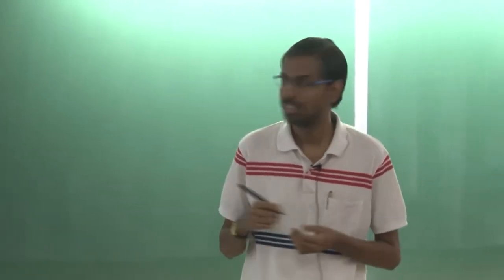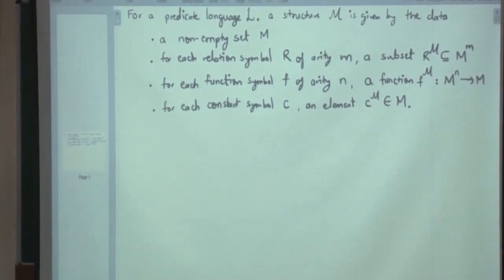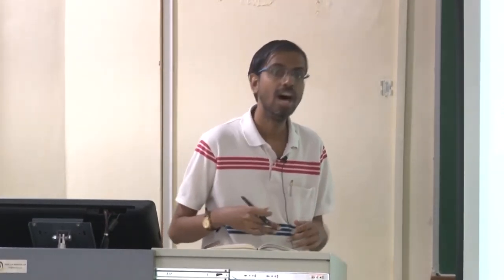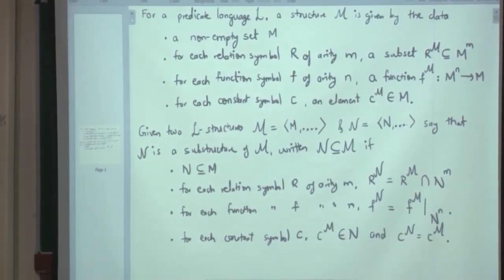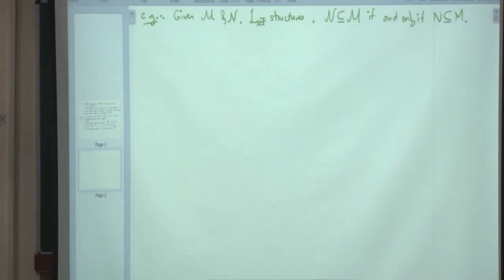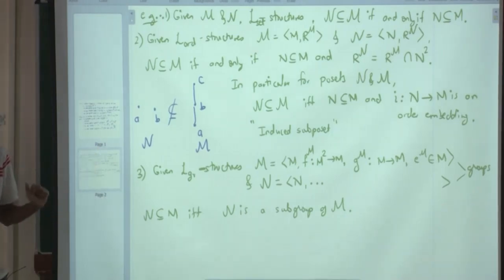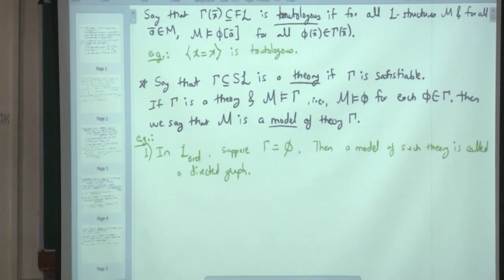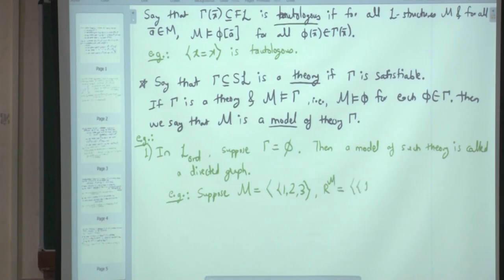Predicate Logic: Substructures, Semantic Consequence Relation, and Models of..